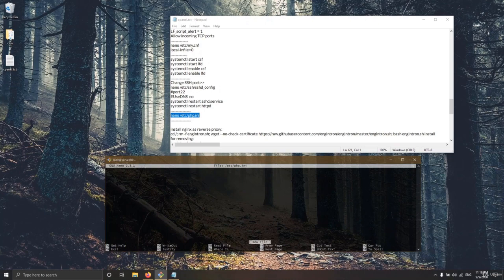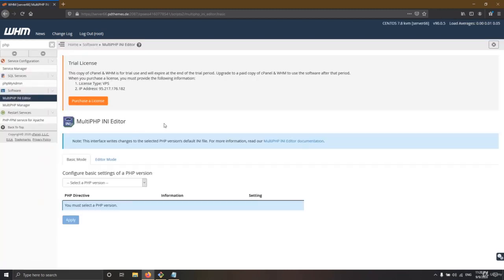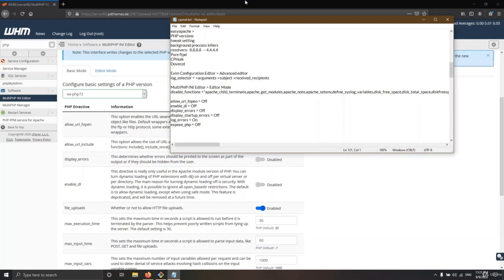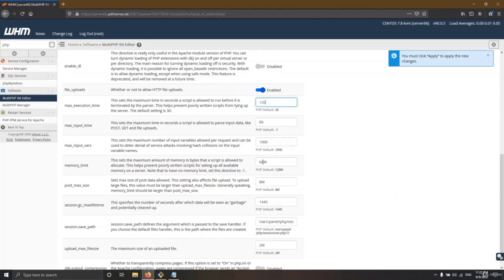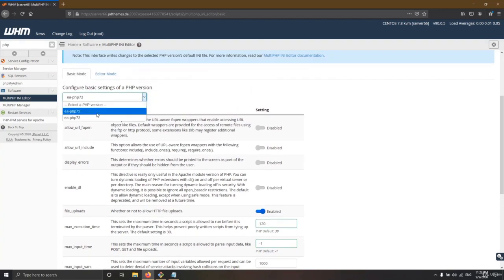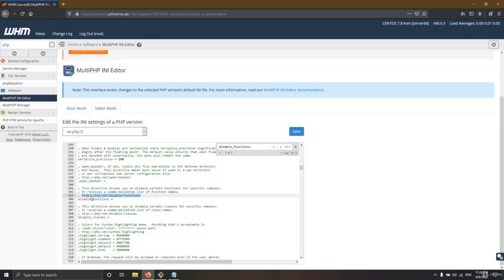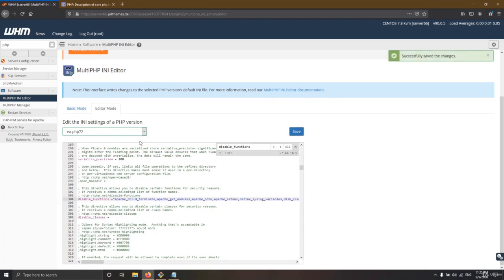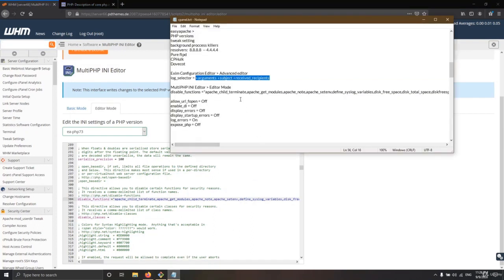9 PHP Security and Configuration